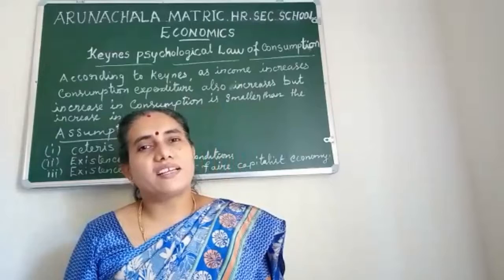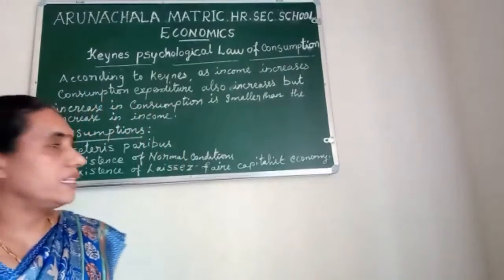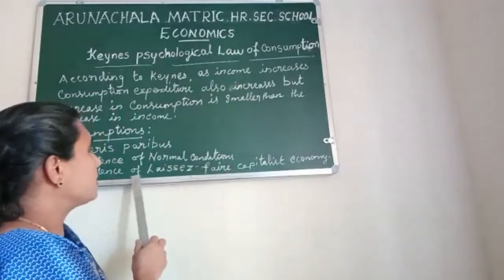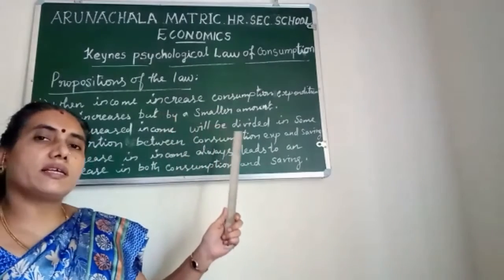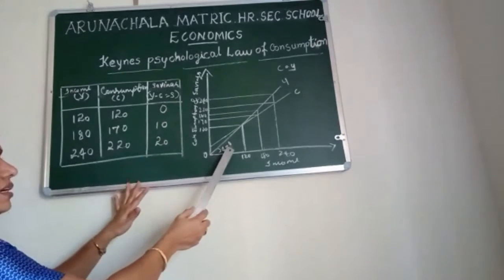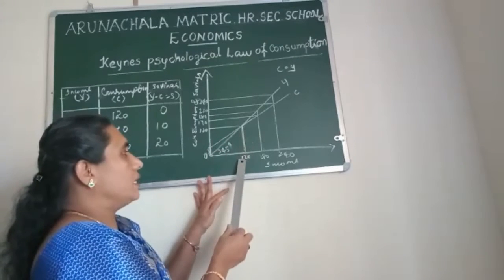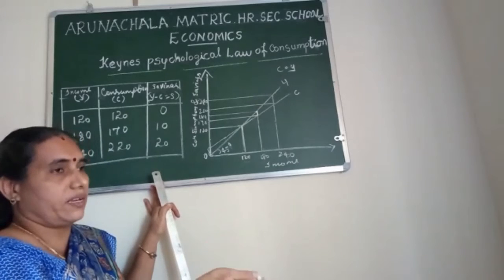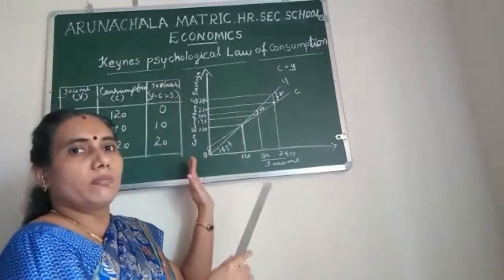TN Samacheer 12th Economics (Consumption and Investment function)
TN Samacheer 12th Economics
Mrs.Thangam
Arunachala School